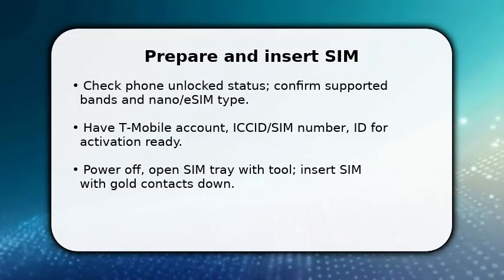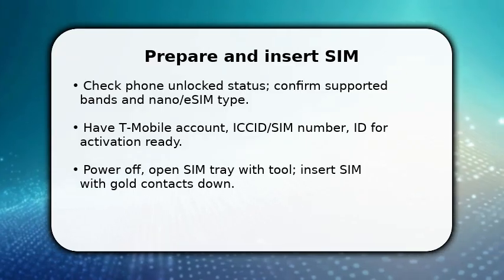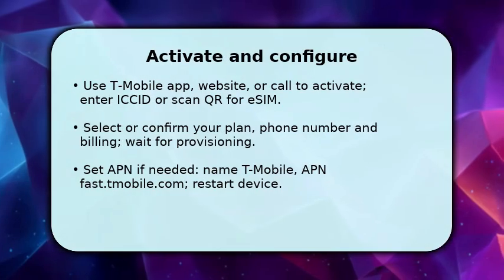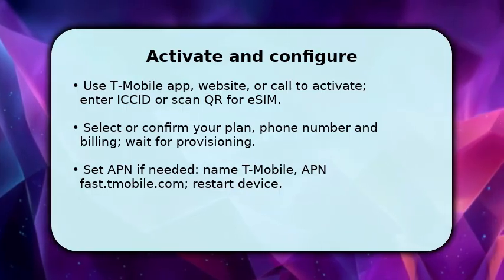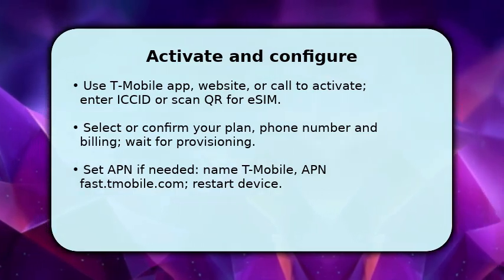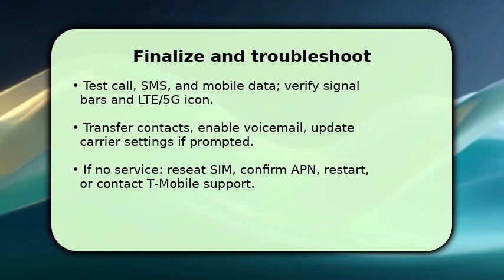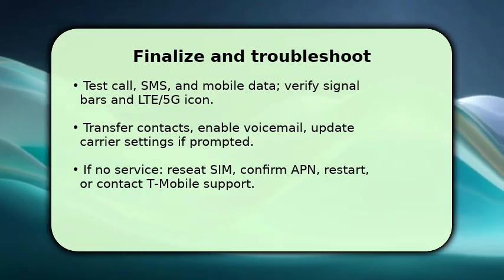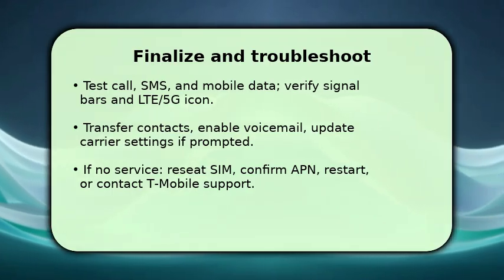How to Setup T Mobile Sim Card (updated)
Learn the step-bythy process of setting up a T Mobile SIM card with our comprehensive guide. From unlocking your device to activation, we cover all essential tips and tricks for seamless setup.